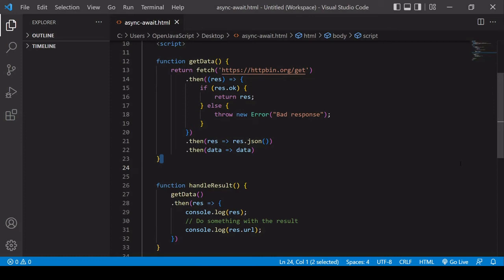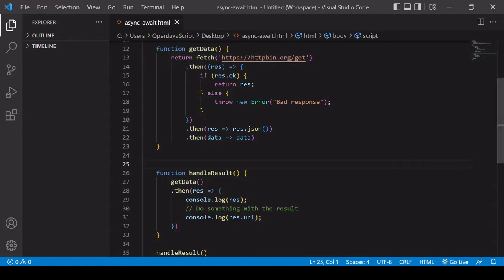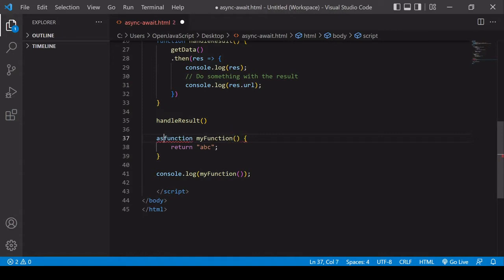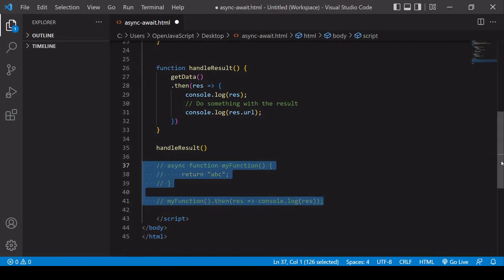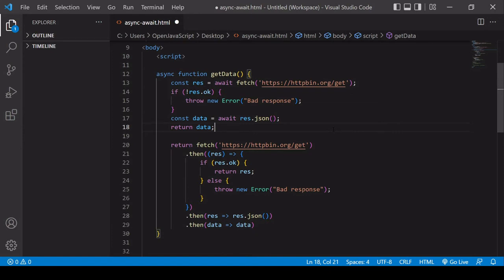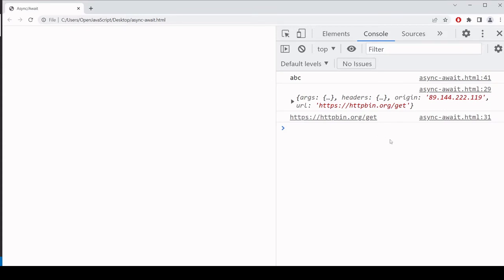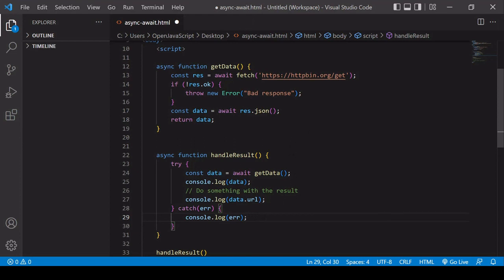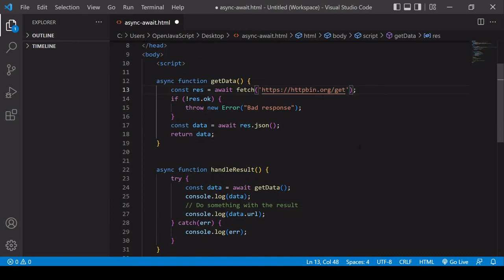Async/Await in JavaScript Tutorial for Beginners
Async/Await syntax allows you to handle the results of JavaScript promises within async functions using the key keyword await. This beginner-friendly tutorial shows you how to rewrite regular functions using async/await syntax and handle errors using try/catch.